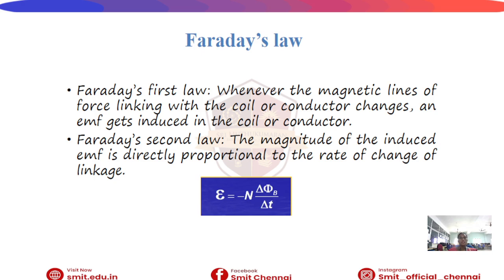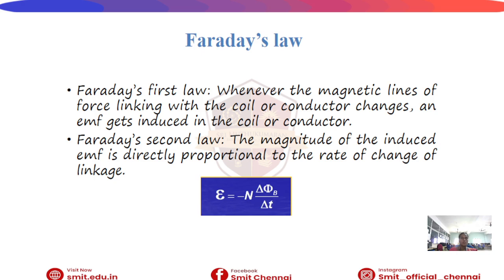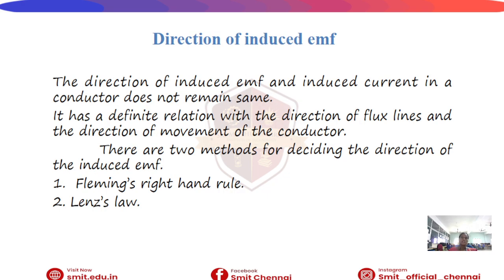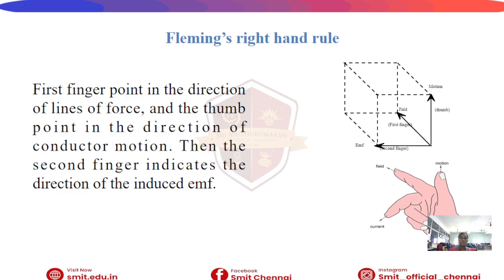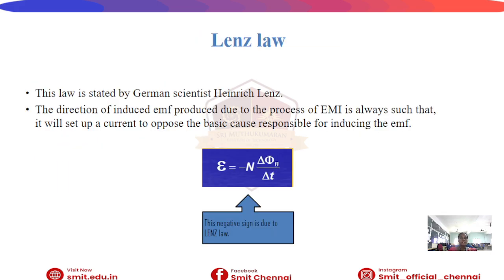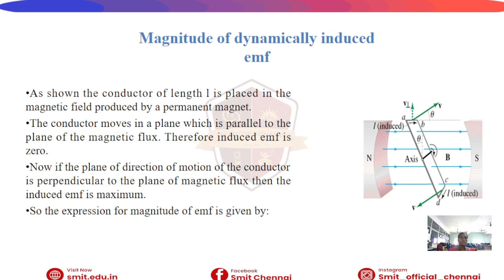BASIC ELECTRICAL AND ELECTRONIC ENGINEERING_EE25C01_UNIT 1_PART 4